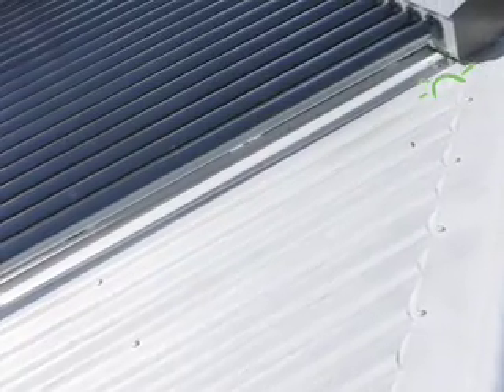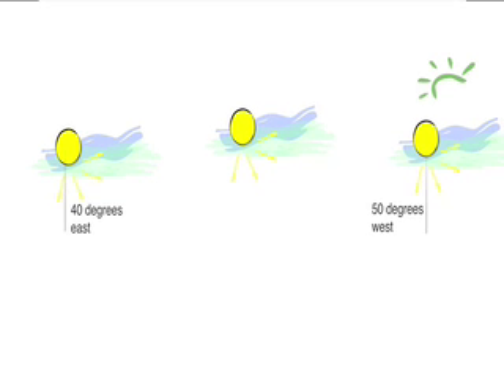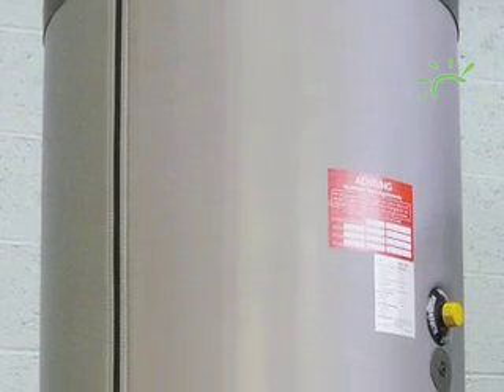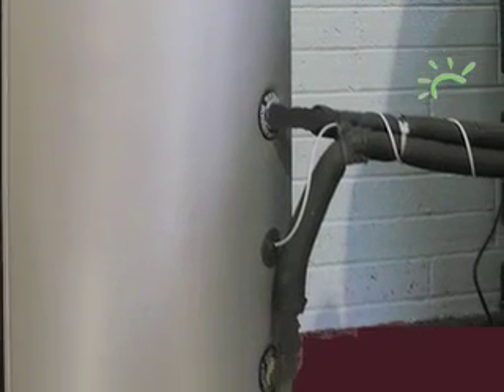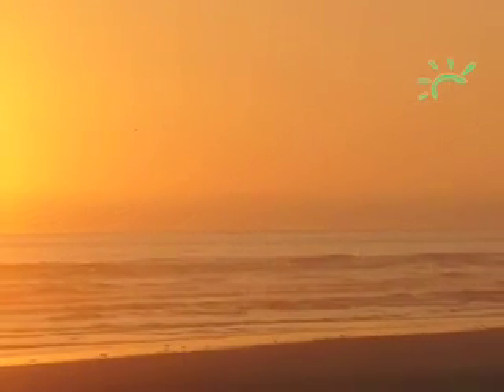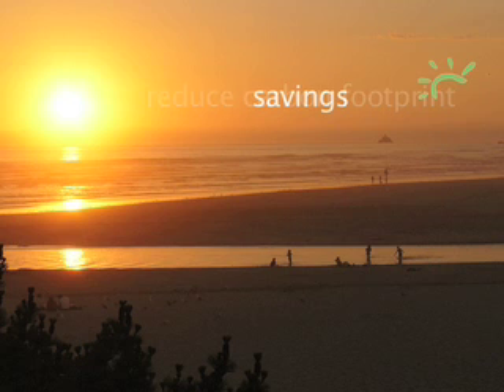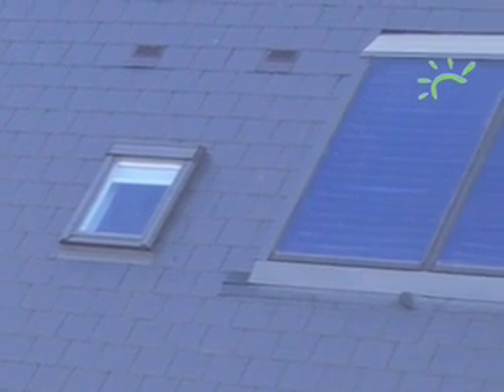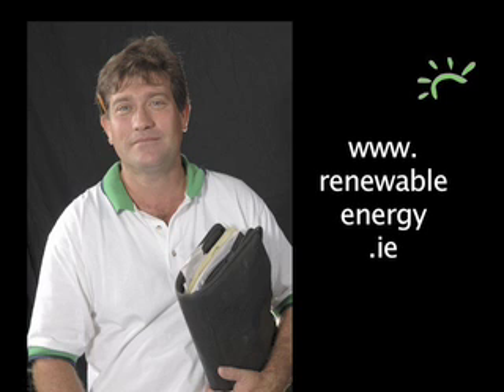About Solar Panels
Information on different types of panels and how they are installed